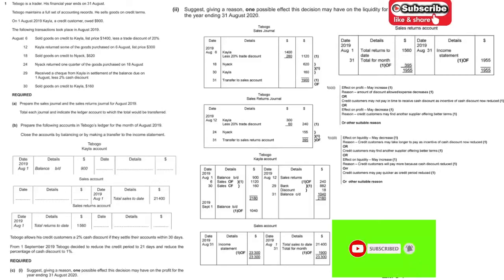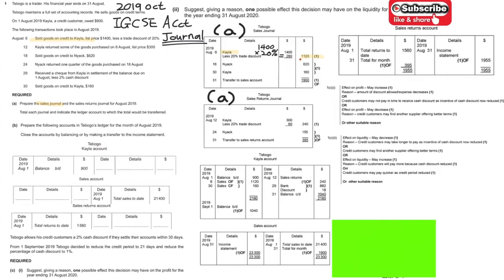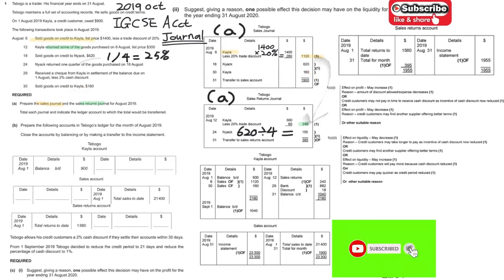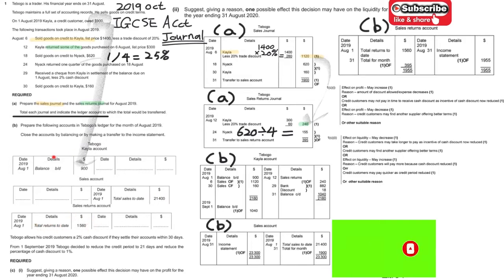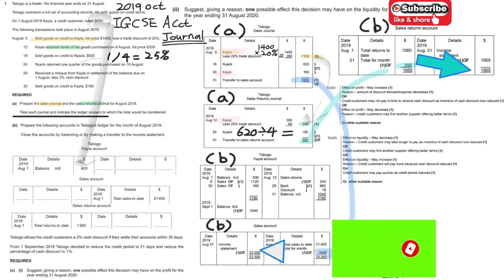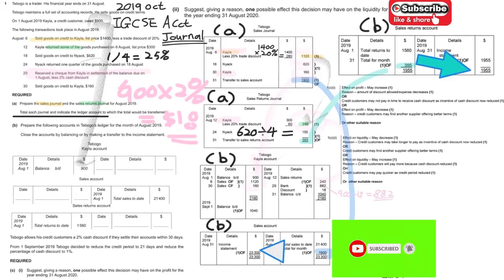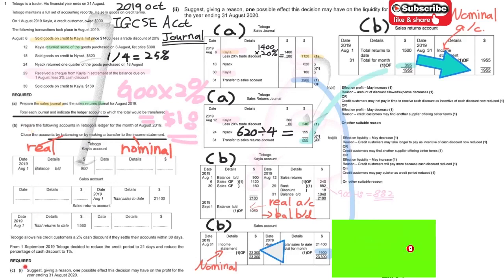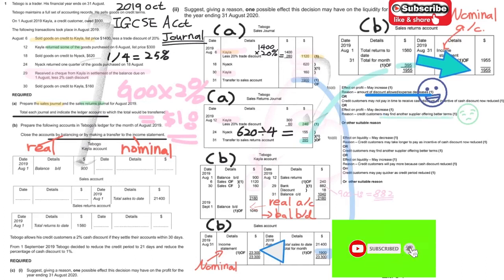Journals and Ledgers｜Cambridge IGCSE Accounting｜0452/22 Paper 2 October/November 2019 Q1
𝐈 𝐚𝐜𝐡𝐢𝐞𝐯𝐞𝐝 𝐀⭐️/ 𝐆𝐫𝐚𝐝𝐞 ⑨ 𝐢𝐧 𝐭𝐡𝐢𝐬 𝐬𝐲𝐥𝐥𝐚𝐛𝐮𝐬.

🟥 𝐈𝐧 𝐭𝐡𝐢𝐬 𝐯𝐢𝐝𝐞𝐨, 1️⃣ 𝐭𝐡𝐞 𝗾𝘂𝗲𝘀𝘁𝗶𝗼𝗻𝘀, 2️⃣ 𝘀𝘂𝗴𝗴𝗲𝘀𝘁𝗲𝗱 𝗺𝗮𝗿𝗸𝗶𝗻𝗴 𝗴𝘂𝗶𝗱𝗲𝗹𝗶𝗻𝗲𝘀 𝐚𝐧𝐝 3️⃣ 𝗲𝘅𝗮𝗺𝗶𝗻𝗲𝗿 𝗿𝗲𝗽𝗼𝗿𝘁𝘀 𝐰𝐢𝐥𝐥 𝐛𝐞 𝐚𝐧𝐚𝐥𝐲𝐬𝐞𝐝 𝐢𝐧 𝐝𝐞𝐭𝐚𝐢𝐥𝐬.

🟩 𝐀𝐥𝐬𝐨, 4️⃣ 𝗰𝗼𝗺𝗺𝗼𝗻 𝗲𝗿𝗿𝗼𝗿𝘀, 5️⃣ 𝗵𝗼𝘁 𝘁𝗼𝗽𝗶𝗰𝘀 𝐚𝐧𝐝 6️⃣ 𝗾𝘂𝗲𝘀𝘁𝗶𝗼𝗻 𝘁𝘆𝗽𝗲𝘀 𝐰𝐢𝐥𝐥 𝐛𝐞 𝐢𝐥𝐥𝐮𝐬𝐭𝐫𝐚𝐭𝐞𝐝.

🟨 𝐋𝐚𝐬𝐭,  𝐲𝐨𝐮 𝐦𝐚𝐲 𝐝𝐨𝐰𝐧𝐥𝐨𝐚𝐝 𝐭𝐡𝐞 7️⃣ 𝗾𝘂𝗶𝗰𝗸 𝗻𝗼𝘁𝗲, 𝐰𝐡𝐢𝐜𝐡 𝐡𝐞𝐥𝐩𝐞𝐝 𝐦𝐞 𝐭𝐨 𝐨𝐛𝐭𝐚𝐢𝐧 𝐭𝐡𝐞 𝐡𝐢𝐠𝐡𝐞𝐬𝐭 𝐠𝐫𝐚𝐝𝐞

Q͓̽u͓̽e͓̽s͓̽t͓̽i͓̽o͓̽n͓̽s͓̽/͓̽ ͓̽t͓̽o͓̽p͓̽i͓̽c͓̽s͓̽ ͓̽c͓̽o͓̽v͓̽e͓̽r͓̽e͓̽d͓̽:͓̽

Tebogo is a trader. His financial year ends on 31 August.
Tebogo maintains a full set of accounting records. He sells goods on credit terms.
On 1 August 2019 Kayla, a credit customer, owed $900.
The following transactions took place in August 2019.
August 6 Sold goods on credit to Kayla, list price $1400, less a trade discount of 20%
 12 Kayla returned some of the goods purchased on 6 August, list price $300
 18 Sold goods on credit to Nyack, $620
 24 Nyack returned one quarter of the goods purchased on 18 August
 29 Received a cheque from Kayla in settlement of the balance due on
 1 August, less 2% cash discount
 30 Sold goods on credit to Kayla, $160

REQUIRED
(a) Prepare the sales journal and the sales returns journal for August 2019.
 Total each journal and indicate the ledger account to which the total would be transferred

(b) Prepare the following accounts in Tebogo’s ledger for the month of August 2019.
 Close the accounts by balancing or by making a transfer to the income statement.

Tebogo allows his credit customers a 2% cash discount if they settle their accounts within 30 days.

From 1 September 2019 Tebogo decided to reduce the credit period to 21 days and reduce the
percentage of cash discount to 1%.

REQUIRED
(c) (i) Suggest, giving a reason, one possible effect this decision may have on the profit for the
year ending 31 August 2020.

(ii) Suggest, giving a reason, one possible effect this decision may have on the liquidity for
the year ending 31 August 2020.